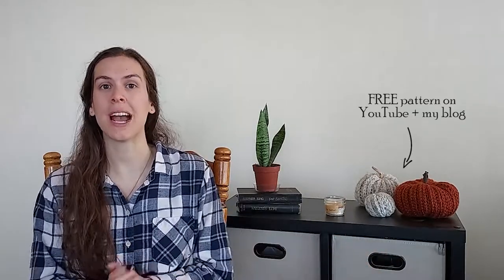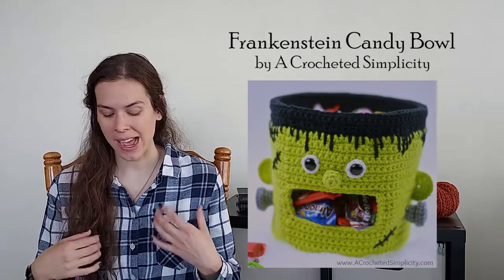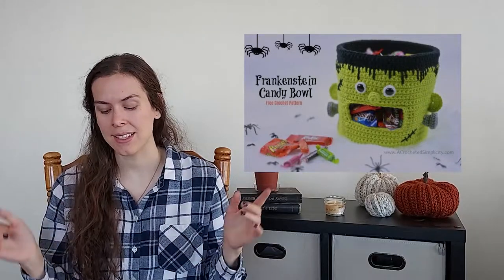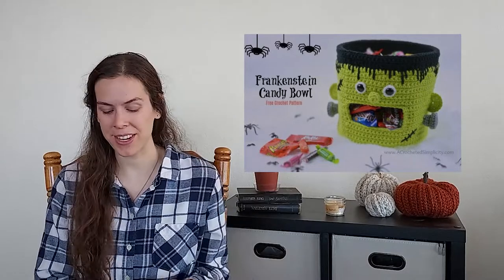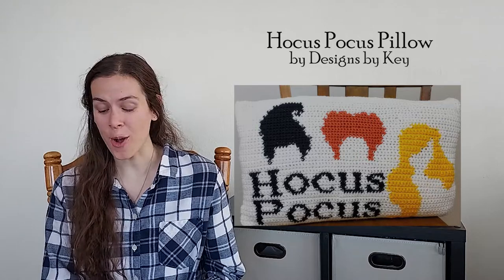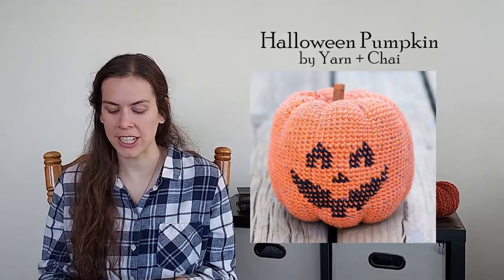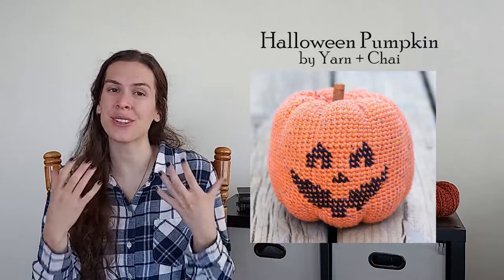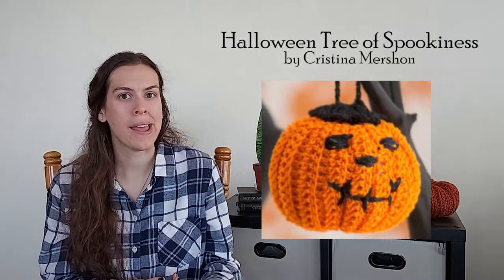6 FREE Crochet Patterns for Halloween Decorations | Quick + Easy + Cute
Hey everyone! It's mid-October and I was looking for inspiration for Halloween decorations. I wanted projects that are quick (it's mid-October already), easy and cute. So I compiled a list of 6 free crochet patterns that are all linked below. I hope you find one that you like and that you will give these designers your support!

| TIMESTAMPS |
0:00 Intro
0:56 Frankenstein Candy Bowl
3:14 Winne Wreath
4:38 Hocus Pocus Pillow
5:35 Halloween Pumpkin
6:50 Halloween Tree
9:00 Halloween Party Banner